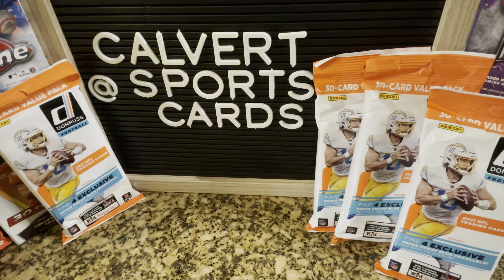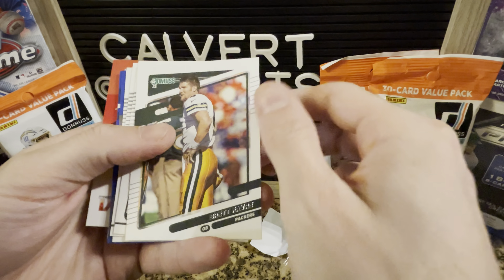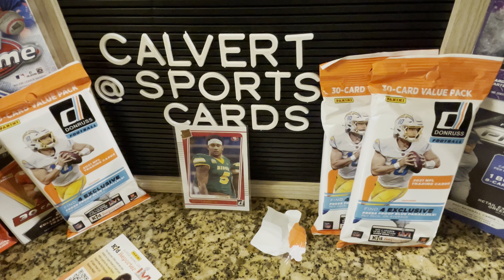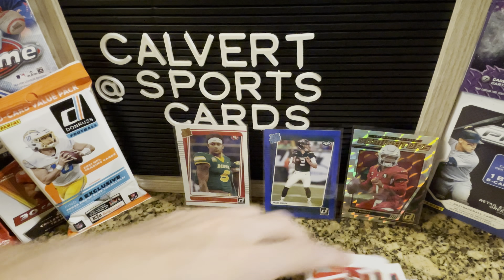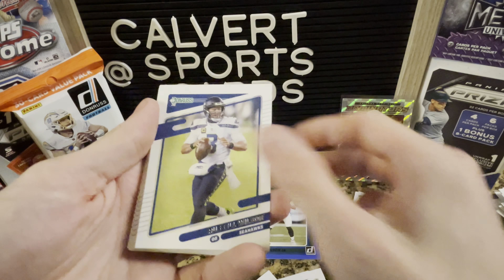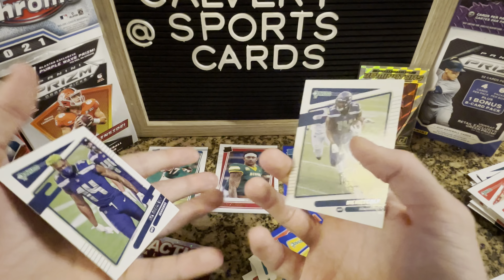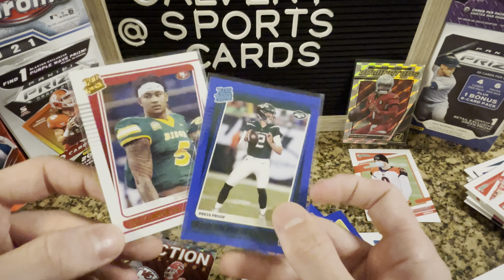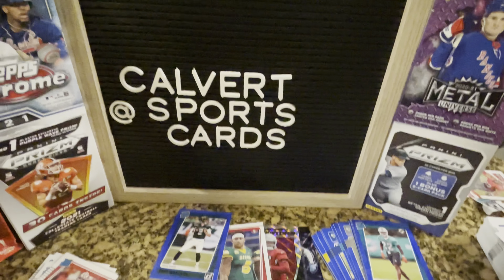Donruss Football Fat Pack 30 Card Value Pack Opening - 2021 NFL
First look at donruss football fat packs.